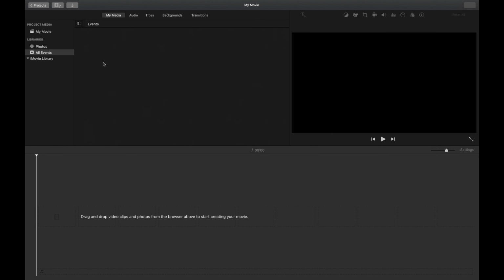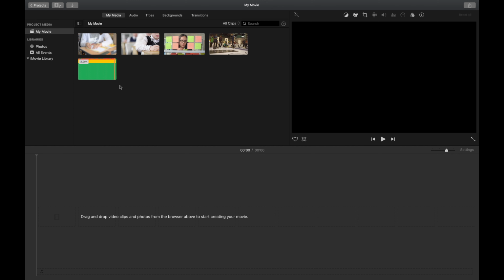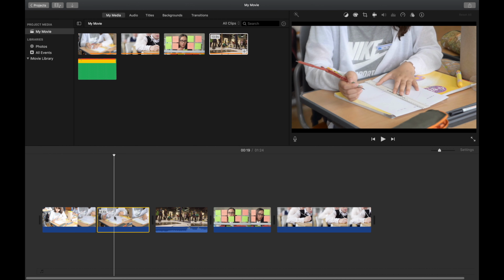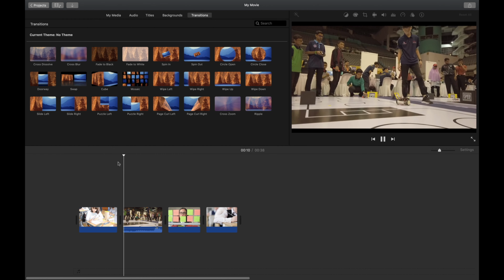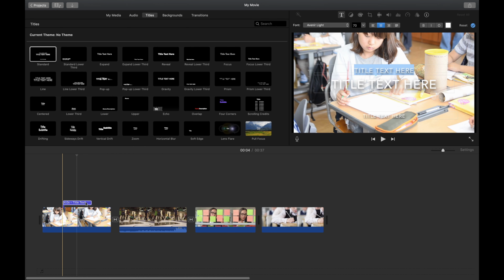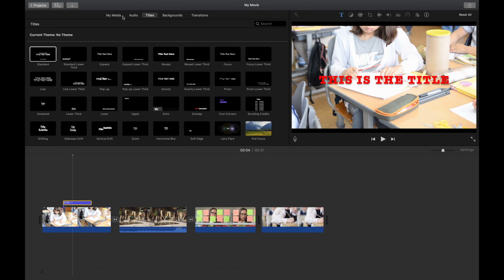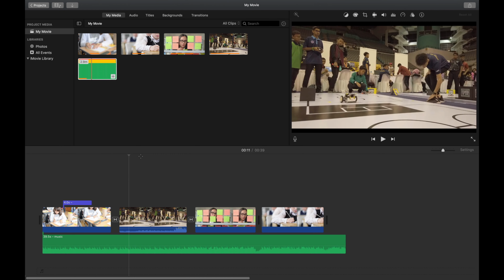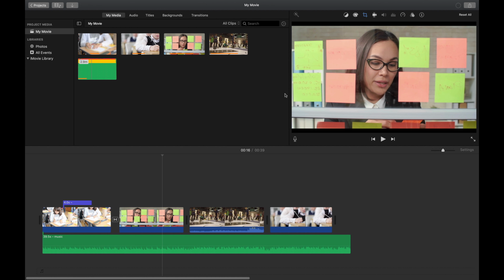iMovie for Beginners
Lets learn how to. use iMovie so we can make our projects amazing!